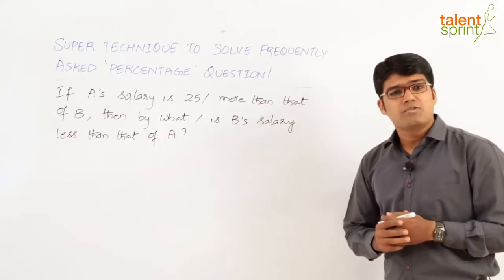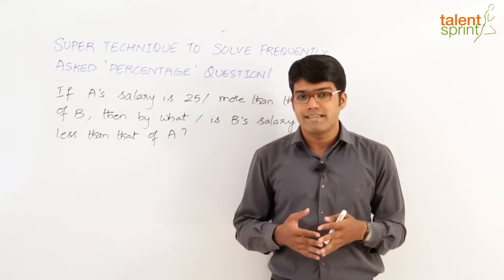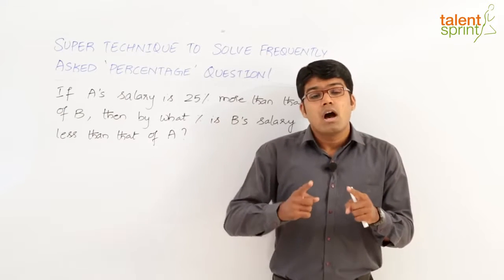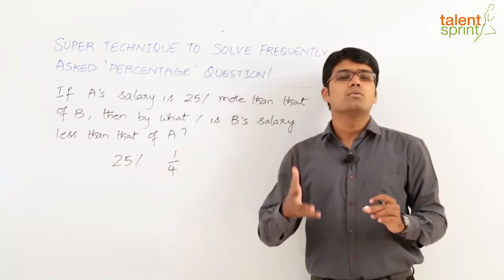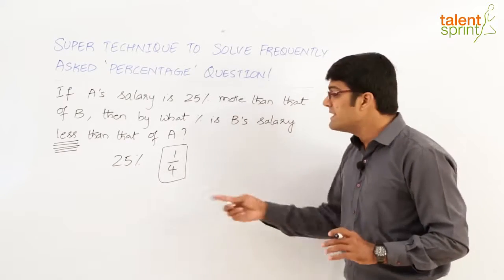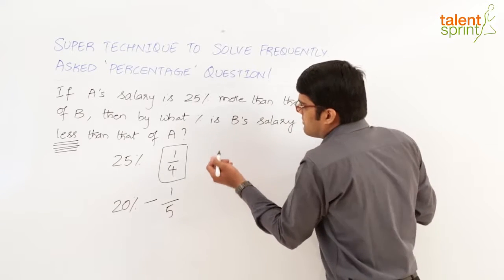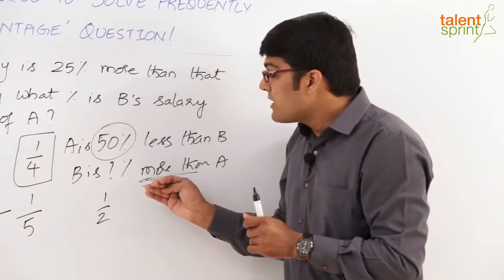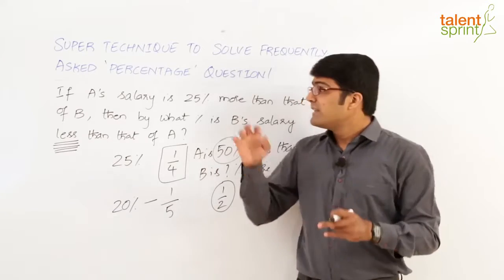Math 2016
Dilusan